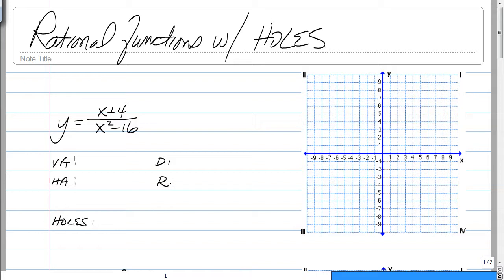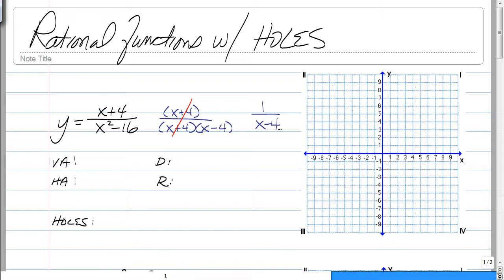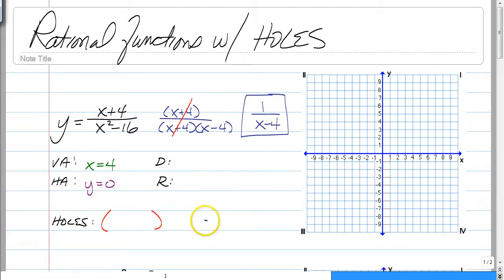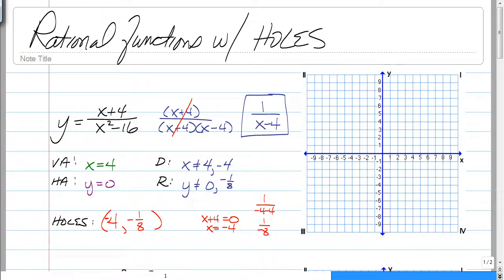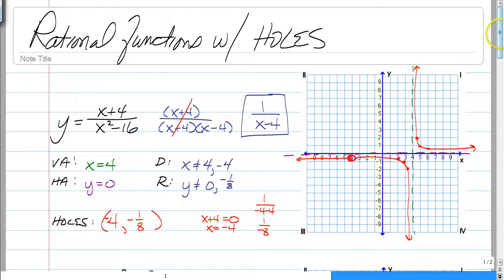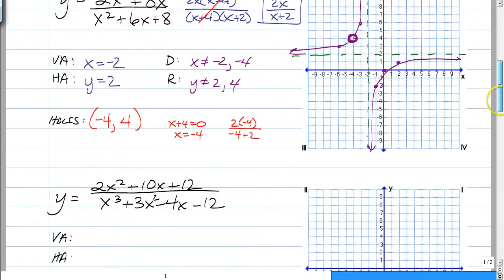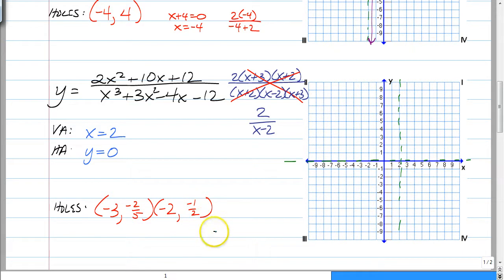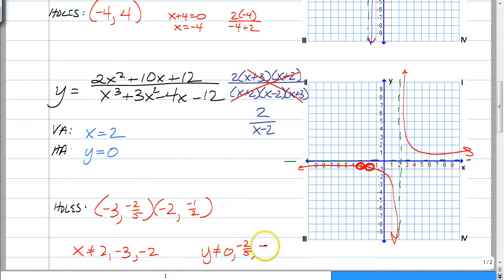NotesD10A2TC9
Rational Functions with Holes